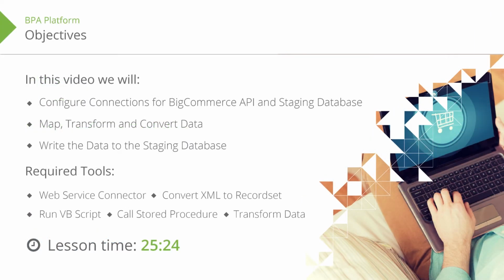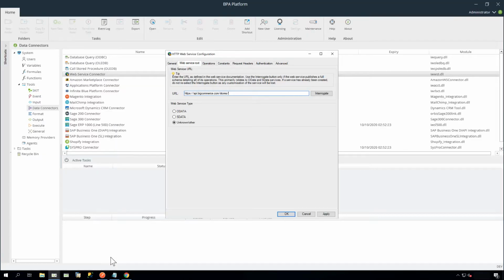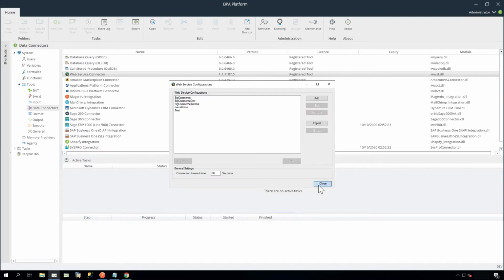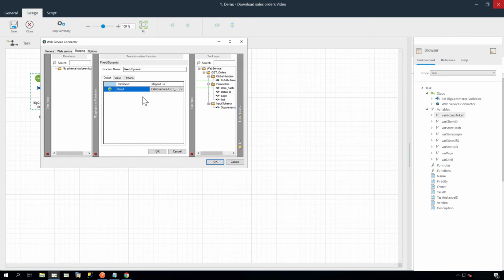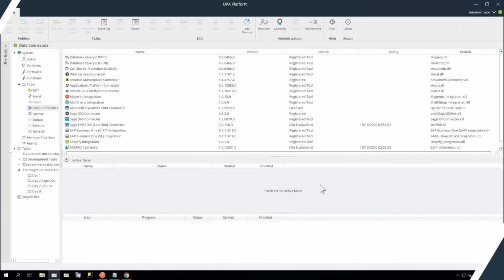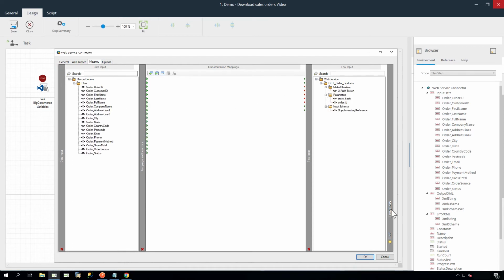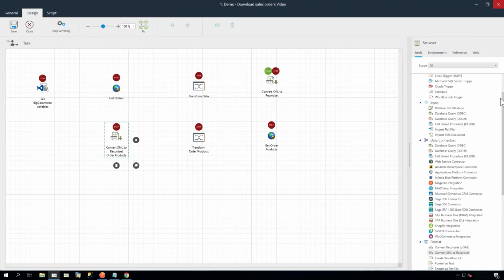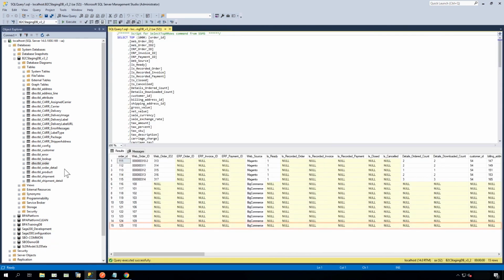BPA Platform Training - Getting Orders using the BigCommerce API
On completion of this BPA Platform Training exercise we will; use the Web Service Connector tool to connect to the BigCommerce API, get order headers and details, map, transform and convert the BigCommerce data and write the order headers and details to the staging database.

Prerequisites
• Staging Database, with appropriate drivers installed
• Mapping and Data Transform files
• Deployment of BigCommerce

Required Tools:
• Web Service Connector
• Convert XML to Recordset
• Run VB Script
• Call Stored Procedure
• Transform Data

0:00 Introduction
0:09 Objectives
0:17 Video Overview
0:44 Prerequisites
1:43 Call Stored Procedure Configuration
2:42 Web Service Configuration
7:20 Creating Variables
8:15 Setting the Variables
9:06 Get Orders with the Web Service Connector
11:52 Getting the Items
14:00 Importing a Predefined Data Transform
16:45 Getting Order Details from BigCommerce
18:54 More Transforms
20:51 Stored Procedure to Write Order Headers
22:16 Stored Procedure to Write Order Details
23:39 Testing the Task
24:50 Summary

This BPA Platform Training - Getting Orders using the BigCommerce API video can assist with downloading orders as part of your e-commerce automation processes. Beyond this point you can integrate your BigCommerce store with your ERP.